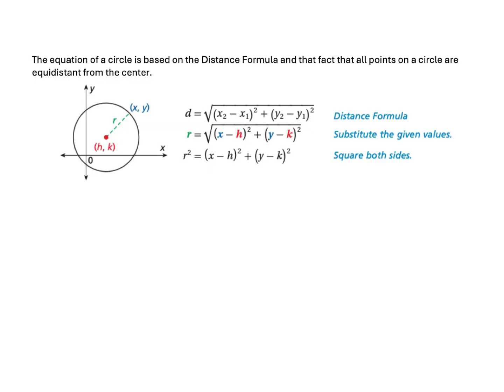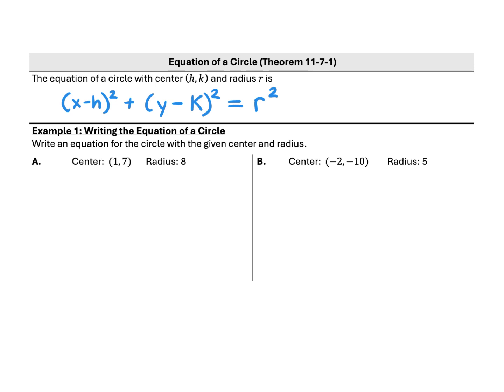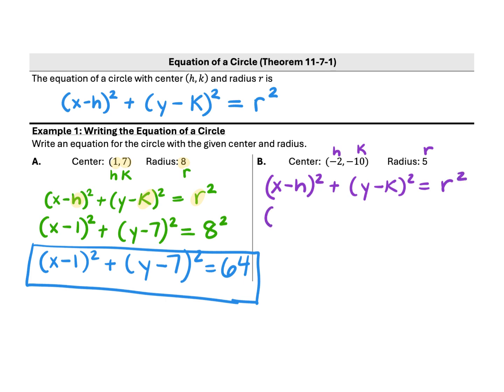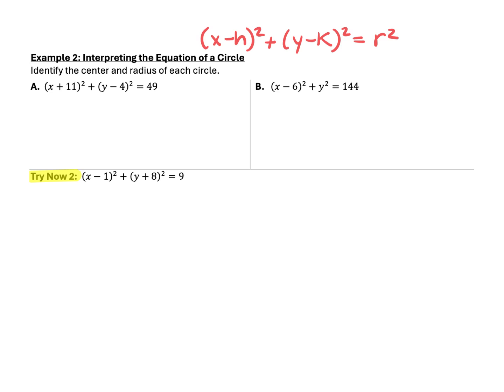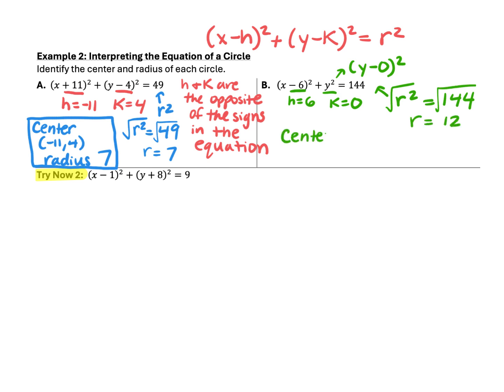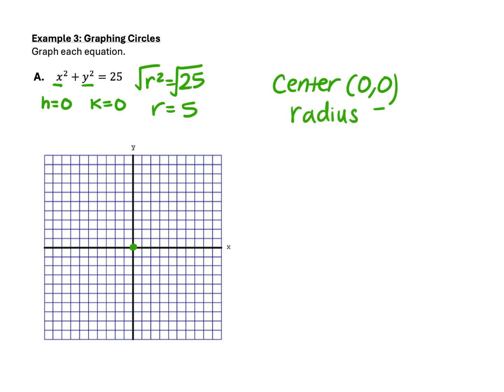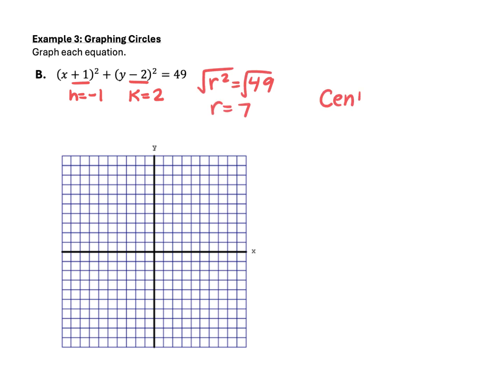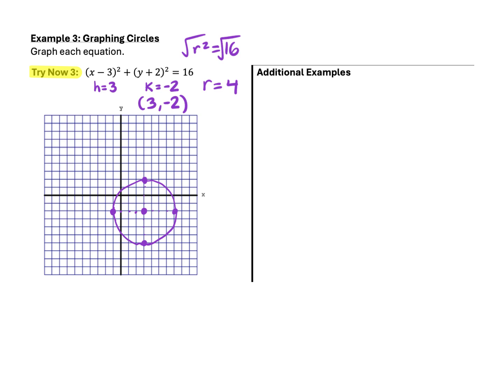11.7 Circles in the Coordinate Plane